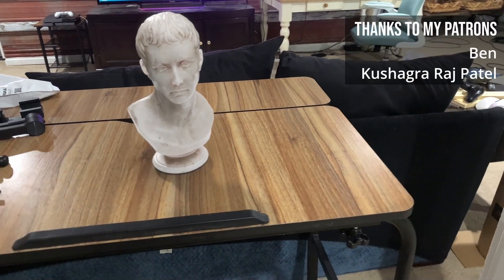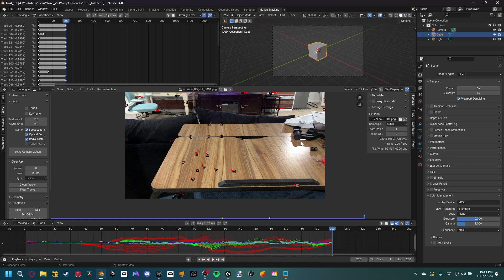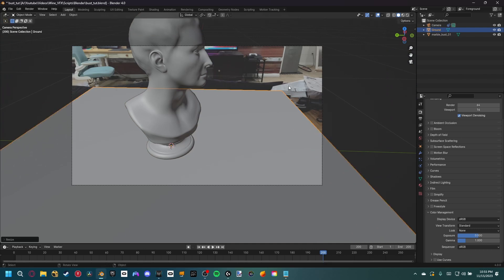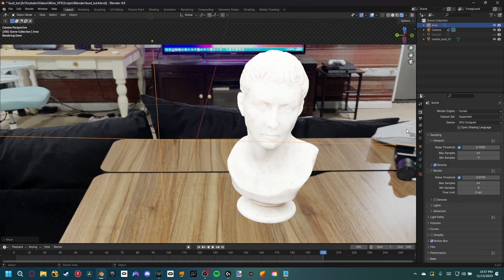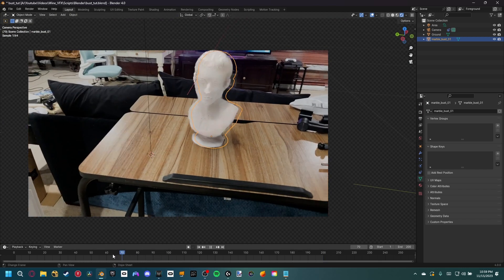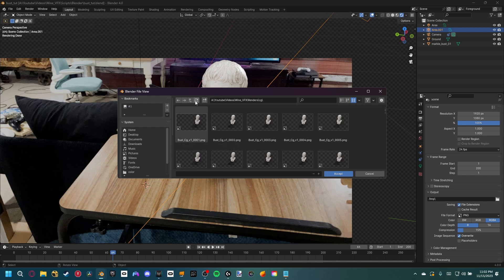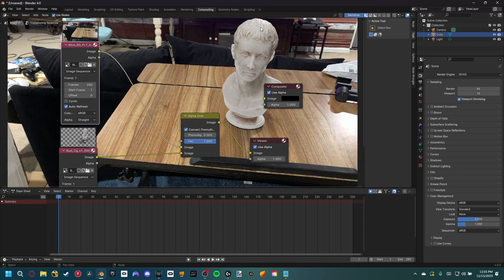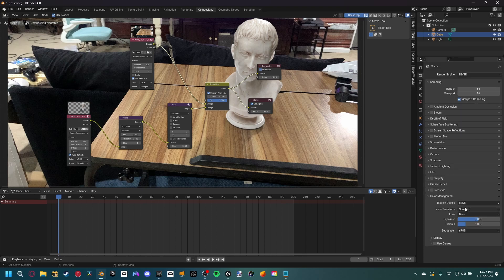Blender 4.0: The Ultimate Free Tool for Visual Effects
Blender 4.0 just released and with it came a whole lot of cool changes for visual effects inside of blender. Let's learn how to create stunning visual effects all inside of Blender 4.0 and unlock your true artistic abilities. Now we have the AGX view transform which will greatly improve VFX for free in blender.  I make beginner friendly blender vfx tutorials so you can learn visual effects for free online.